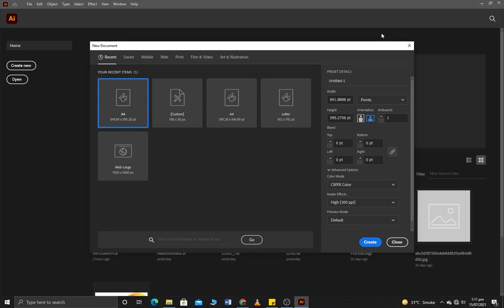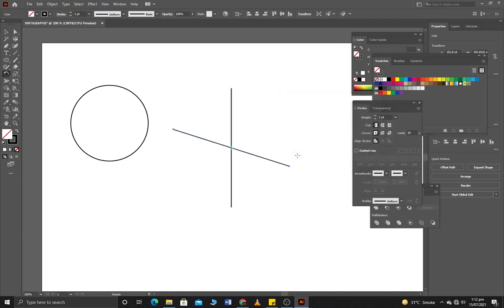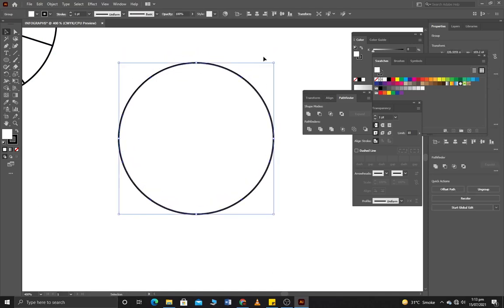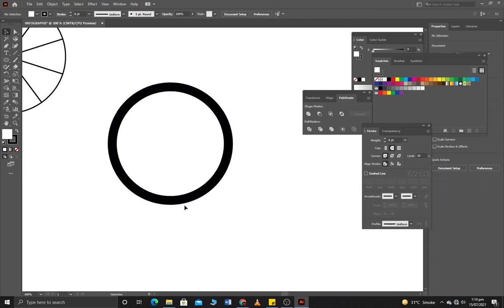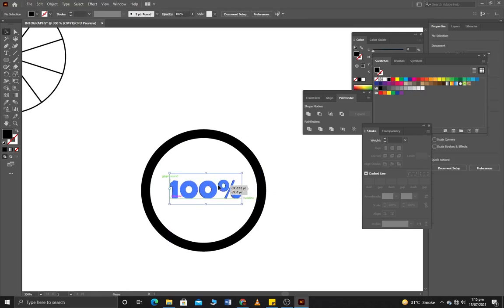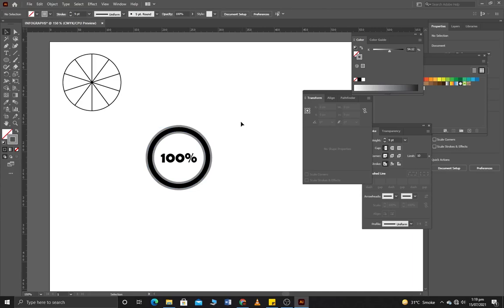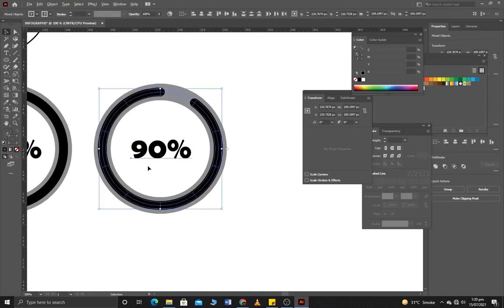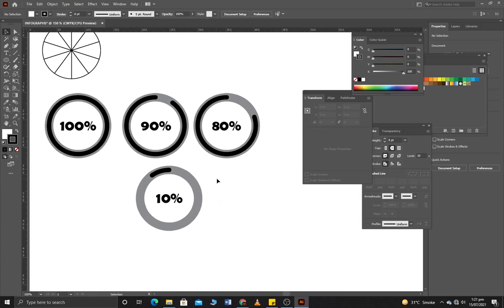Infographic Circles in Adobe Illustrator – Illustrator Tutorial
Hi, my name is Talha and today's video is about Infographs. In this video we are going to make infographic circle in adobe illustrator. Infographics are basically (a clipped compound of "information" and "graphics")  graphic visual representations of information, data, or knowledge intended to present information quickly and clearly. They can improve cognition by utilizing graphics to enhance the human visual system's ability to see patterns and trends.

My ideal is Sir Imran Ali Dina , His channel name is GFX MENTOR. Firstly I learned from his video and after that I made this video. I will also discover more ideas to make new objects and I'll practise for that.

Thanks !